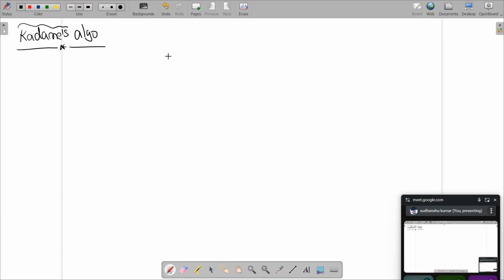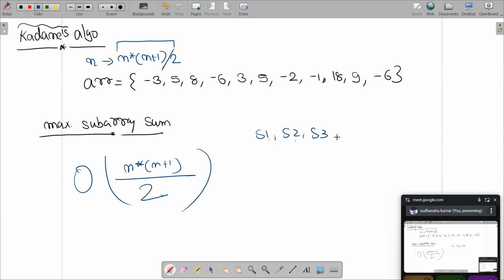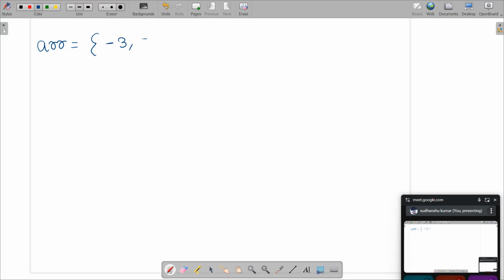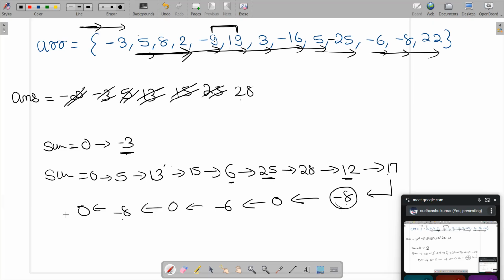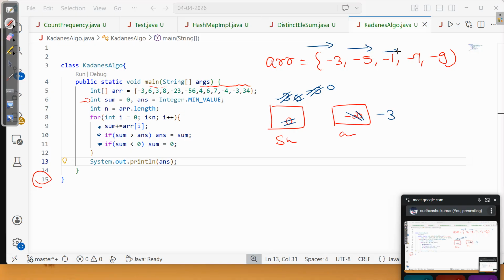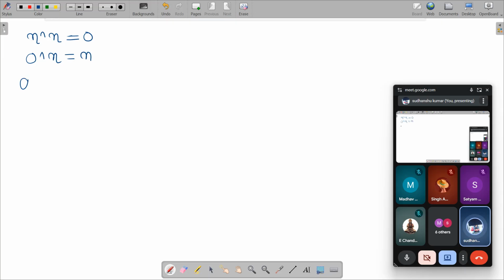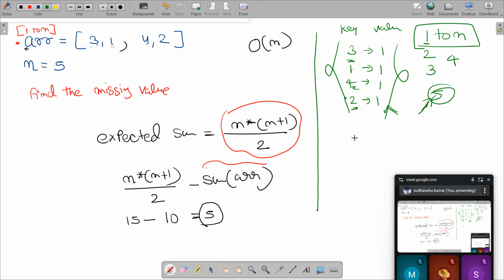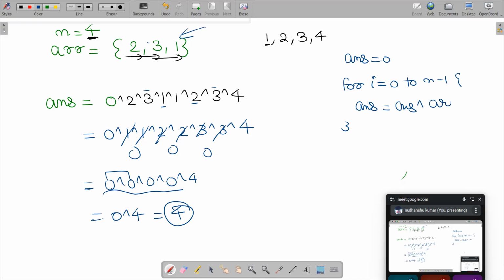Java DSA Training -- 008 || Maximum Sub array Sum || Kadane's Algorithm || Missing Number Using XOR